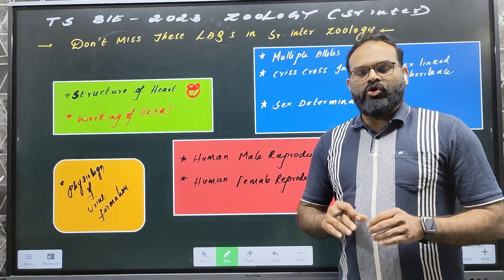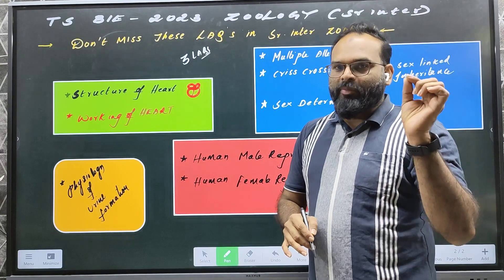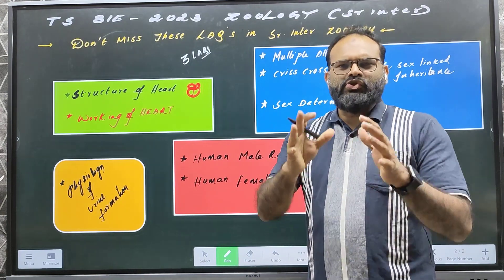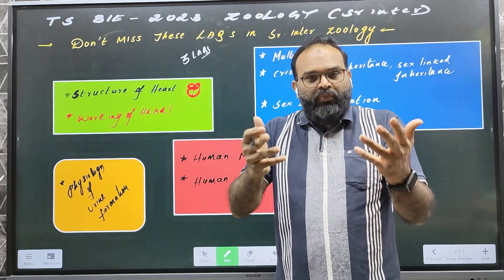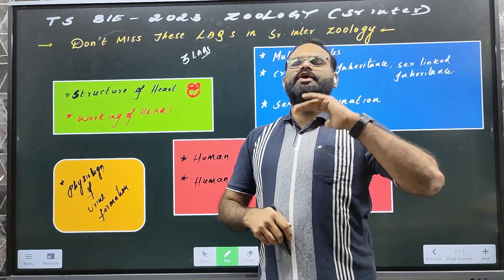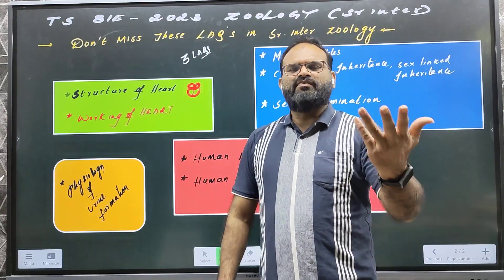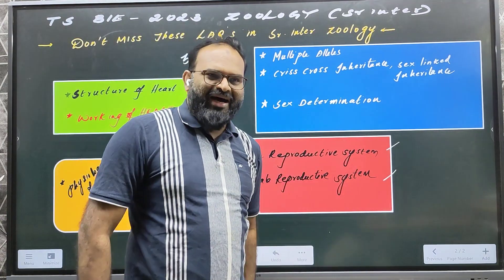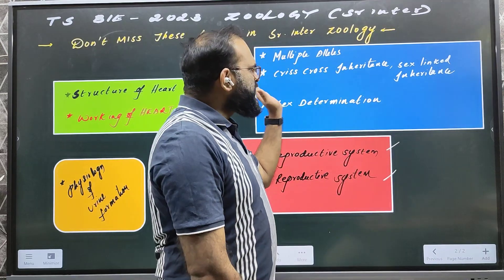Senior Inter Zoology/Gunshot LAQ'S/Don't Miss/TS and AP/60/60 ... Tips By Sadiq Sir☝💯👍